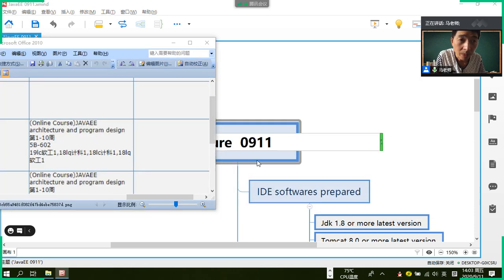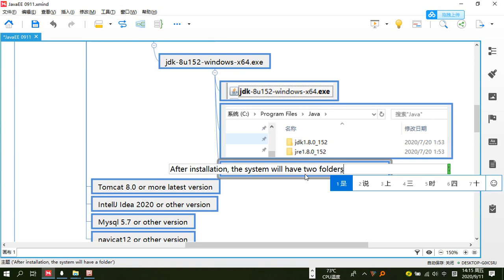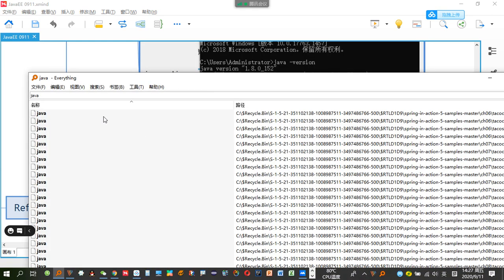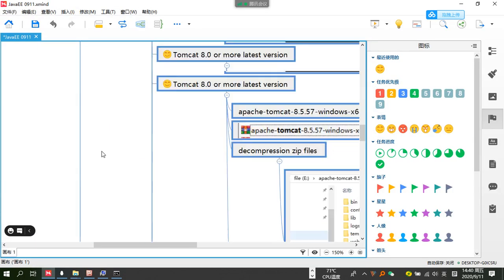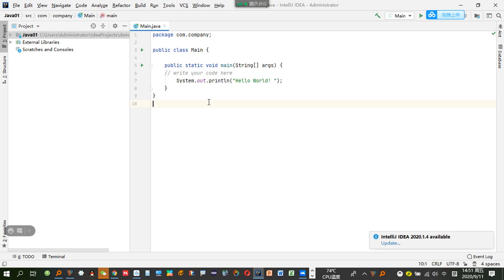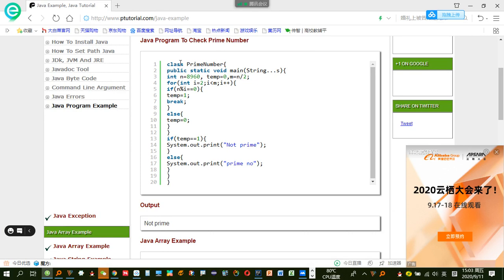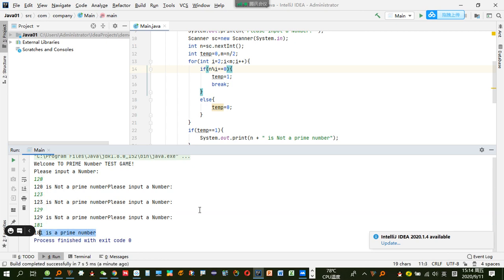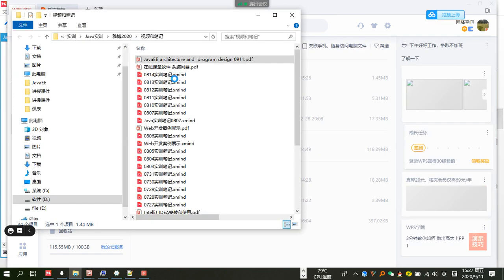JavaEE Class lecture -01